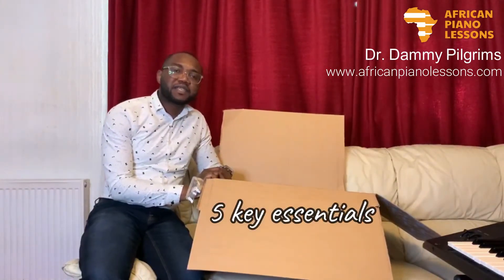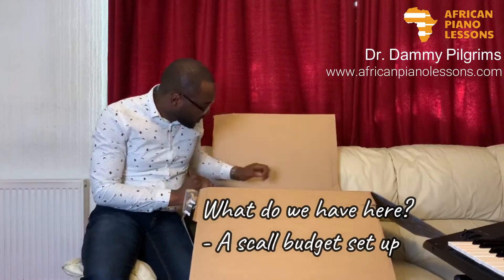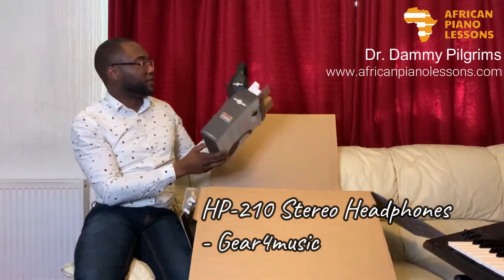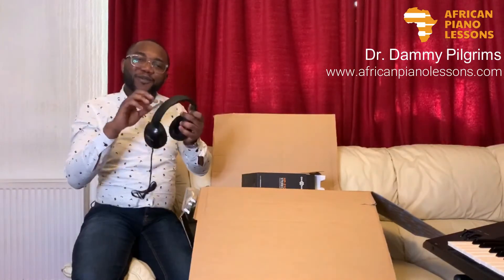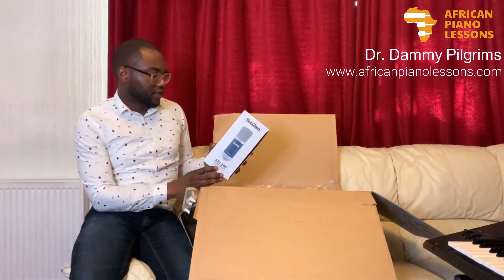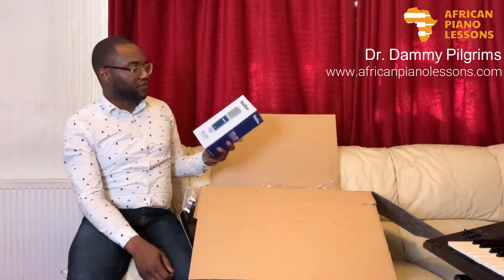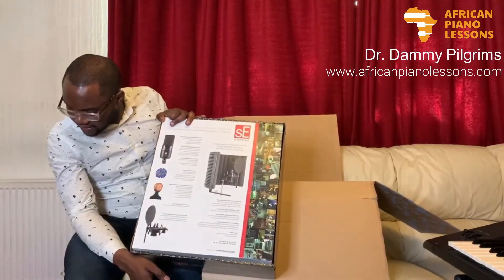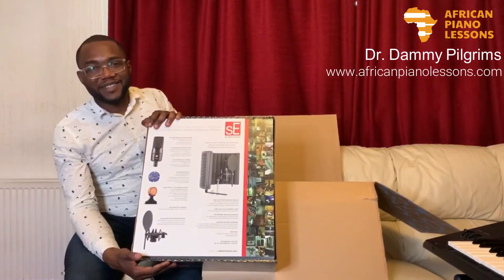Afrobeat (African) Music Studio Set up - Must have tools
Hi guys, this is an introductory part to my studio set up. This series will be looking at few studio kits to set up a small home studio for African music production.

- Se x1 Studio Bundle
- Focusrite 4i4 audio interface
- Subzero SZC-300 condenser microphone
- HP-210 Stereo Headphones